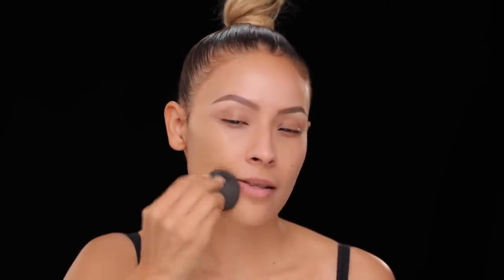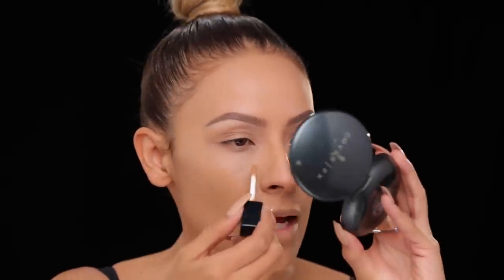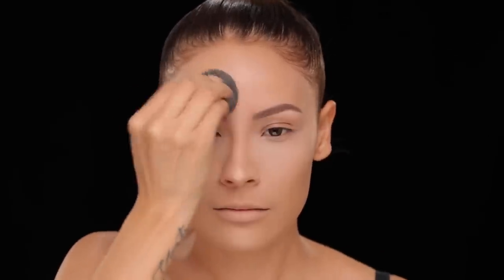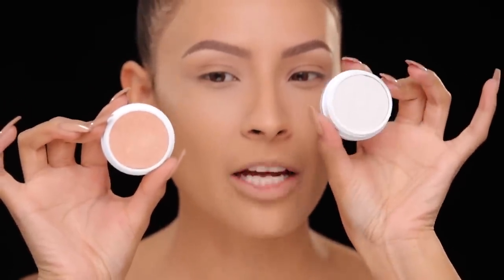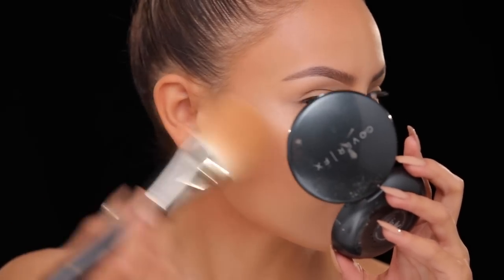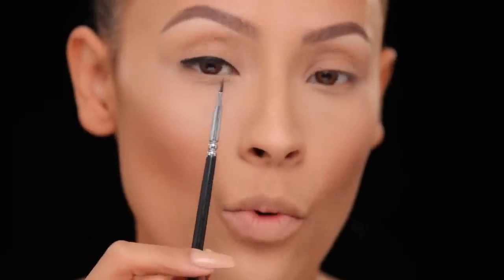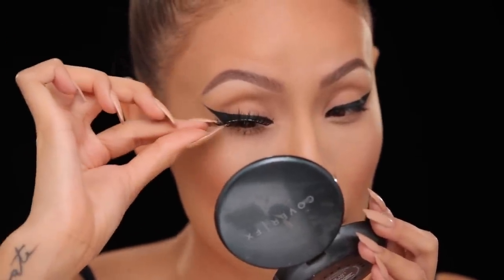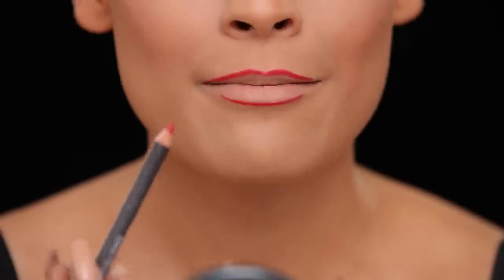Bold Winged Liner - Red Lip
♡ EBATES  How I Get Money back when I Shop Online:
---In order to get Cash Back you have to shop through Ebates

♡Products Used
Maybelline® Superstay Better Skin Foundation - Rich Tan

Mac Mineralize Skinfinish Give Me Sun Powder

Inglot Matte Eyeliner Gel 77 (black)

Zoeva Angled Brush